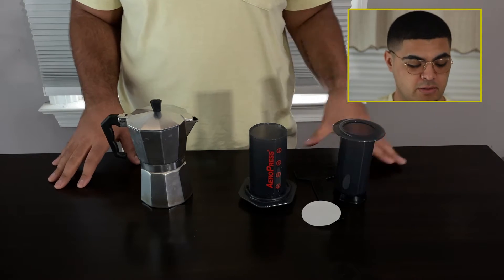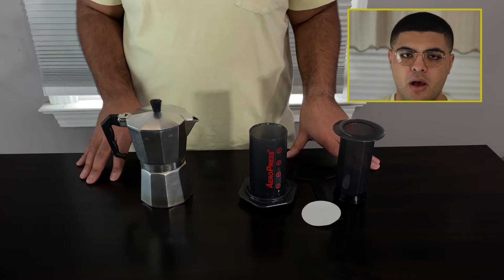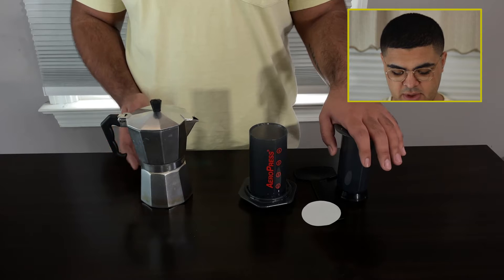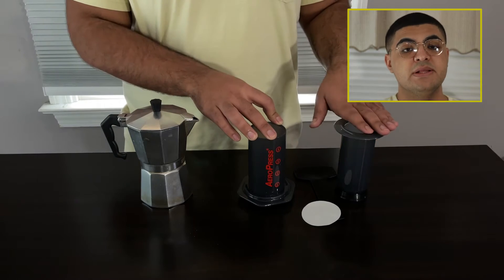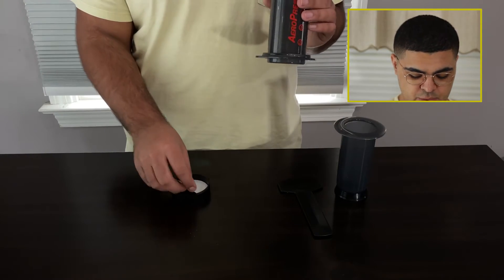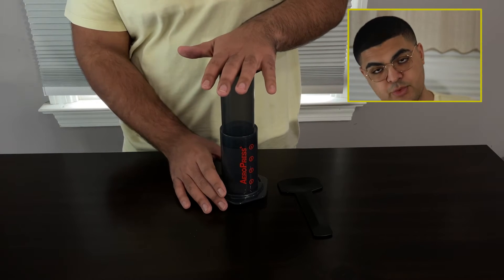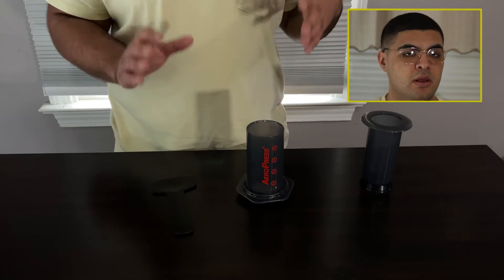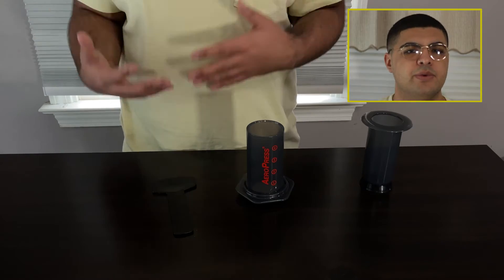Expresso or Espresso???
Two methods for preparing my favorite brew at home.